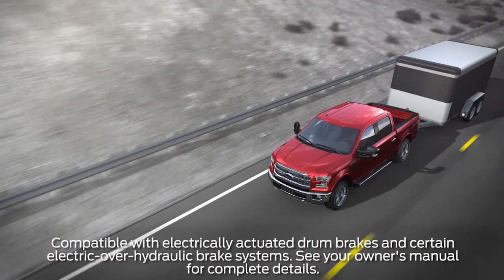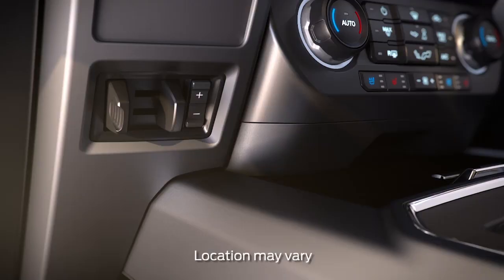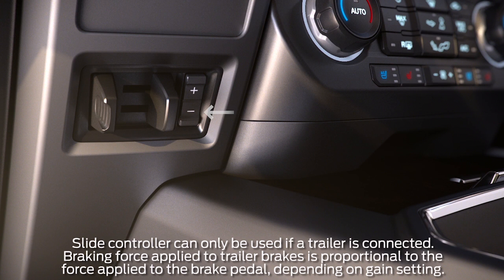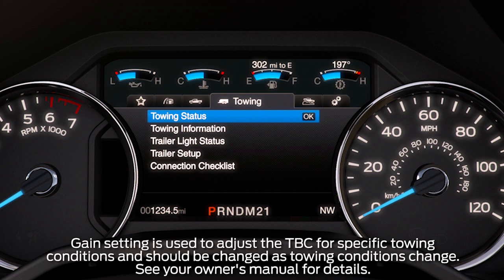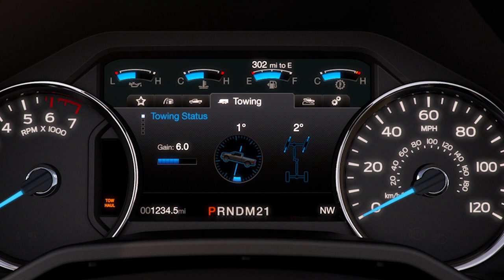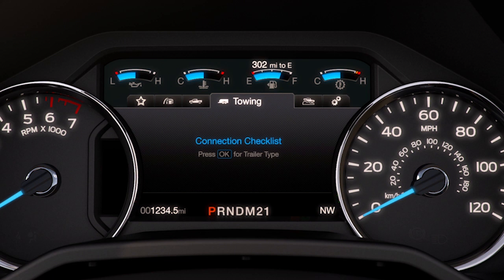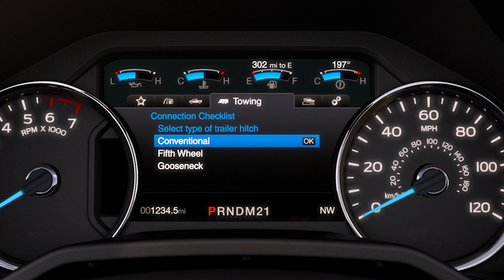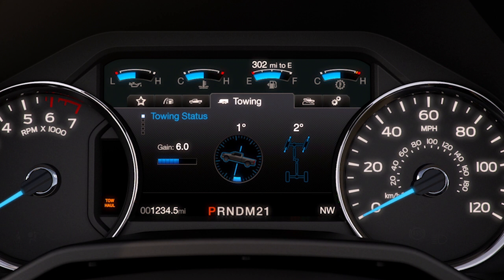Integrated Trailer Brake Controller (TBC) | Ford How-To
This video will help explain what the Trailer Brake Controller on your vehicle does and how to set it up on your message center.